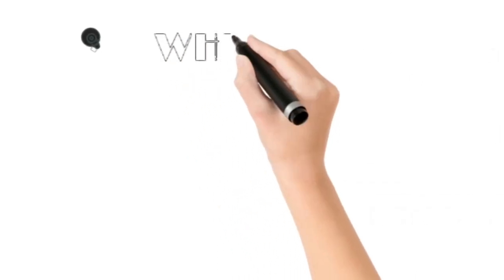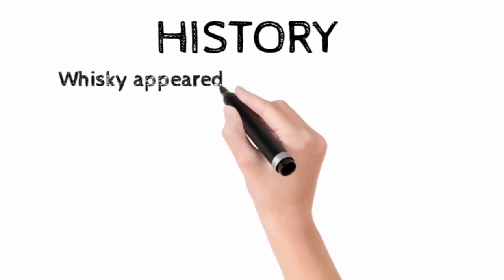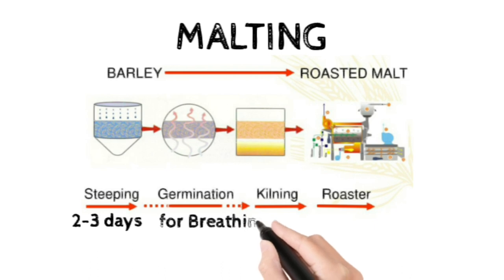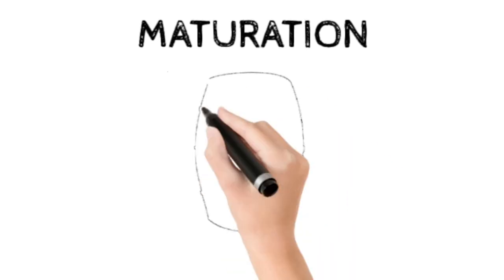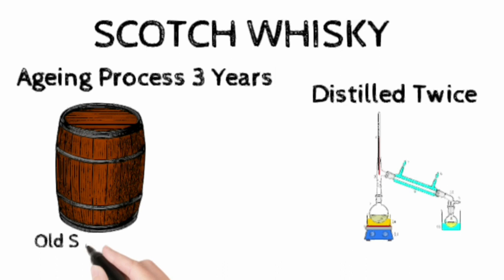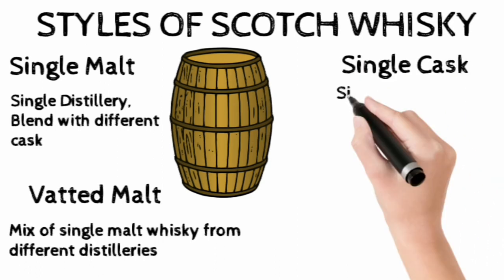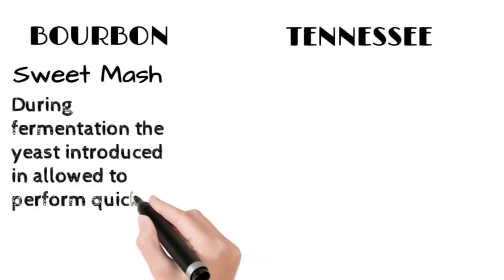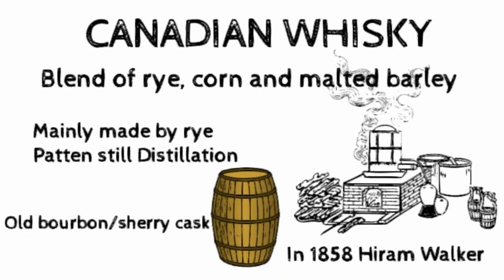How Whisky is made? | Difference between Whisky & Whisk(e)y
What is whisky?

As we all know whisky is an Gentleman’s drink and mostly consumed by mens.
Whisky is the distilled spirit obtained from grains and aged in oak cask.
Whisky is made from distillation of beer.
Whisky takes its name from Gaelic word “uisge beathe" means water of life which is very old drink.
Today whiskies are produced all over the world. The five major producing countries are
Scotland
America
Ireland
Canada
And
Japan

History of Whisky
The history book says whisky appeared in ireland some five hundred years ago.
Some other book says whisky was produced by irish monks during 5th century.
Irish monks were kept the secret of distilling from the middle east and used as a medicine.
According to Irish, Saint Patrick was said to be the father of whisky and the scotch themselves believe that saint Patrick was born in Scotland.
Whisky or Whiskey
If a whisky is pronounced with an “e" means that whiskey comes from this two countries only.
Ireland
And
America